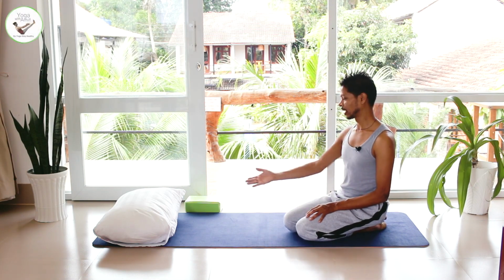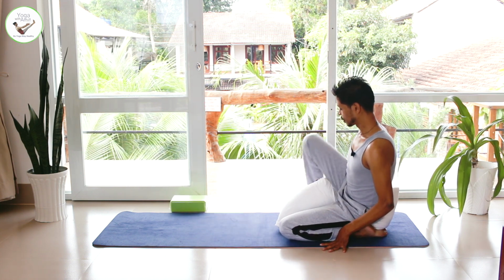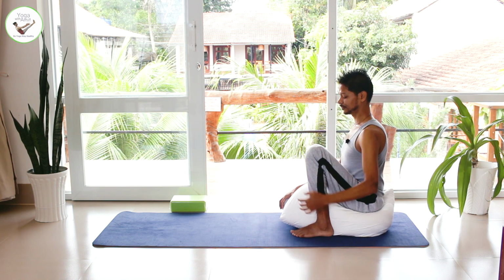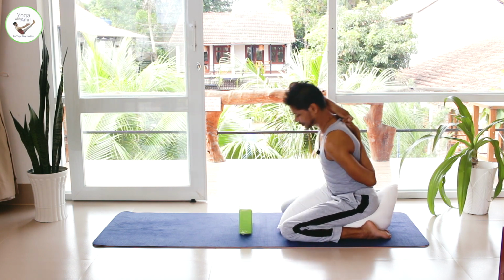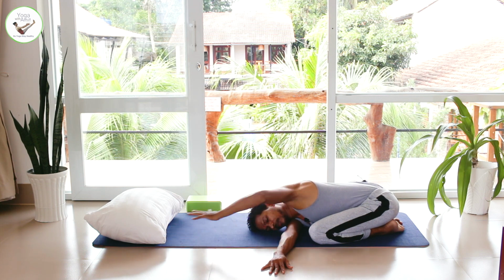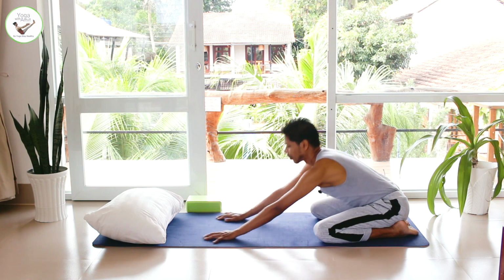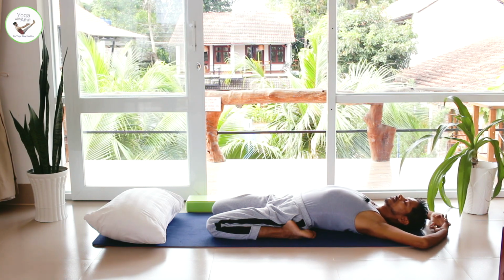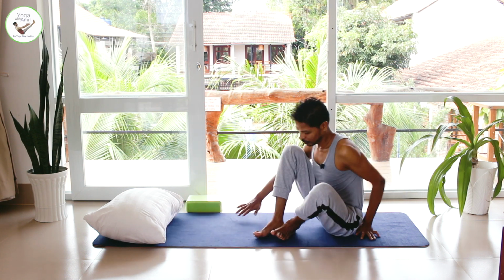Yoga for Stress Anxiety and Balance